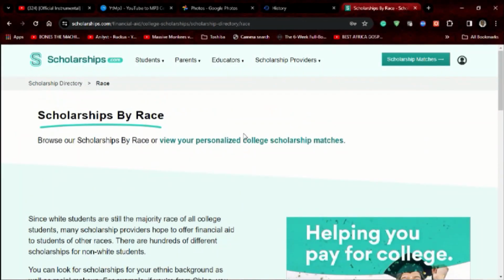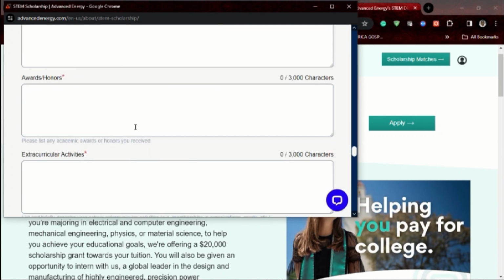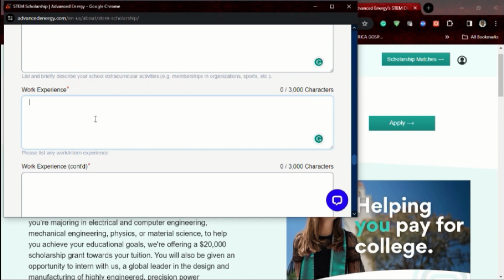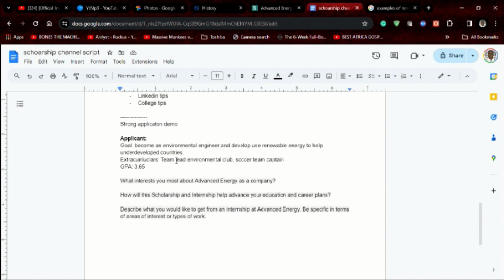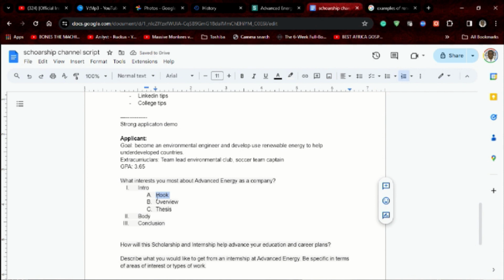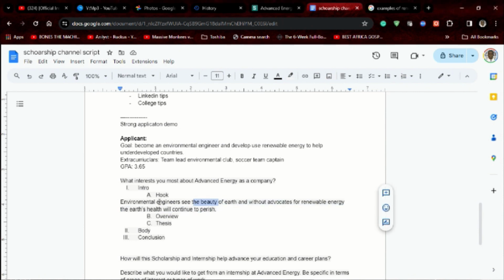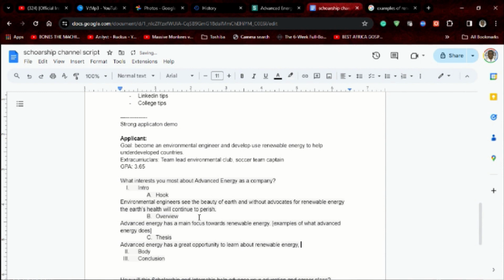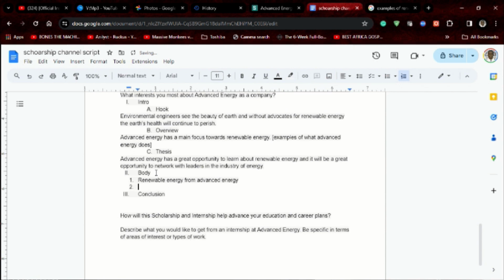How to make a great scholarship application (Step by Step process)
This video will go through the entire application process and show you how to write scholarship essays, record scholarship videos, and receive great recommendation letters.

00:00 Start
00:56 How to write a scholarship essay and complete the application
11:19 How to make a great scholarship video
14:22 How to receive great recommendation letters
16:45 Grammar tools for essays